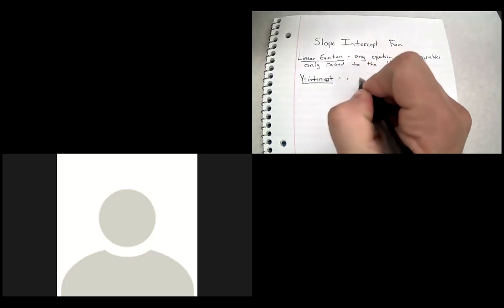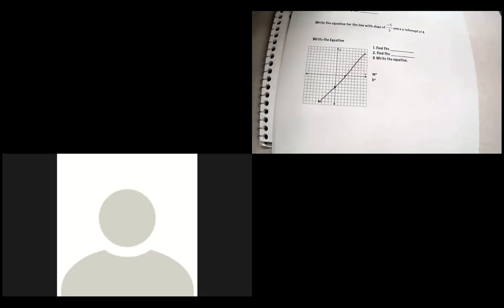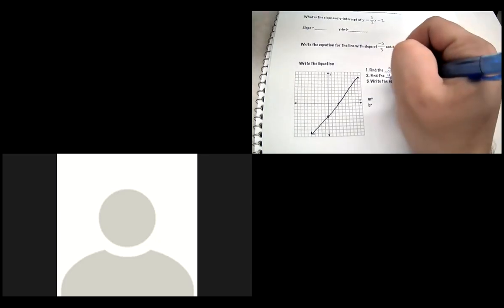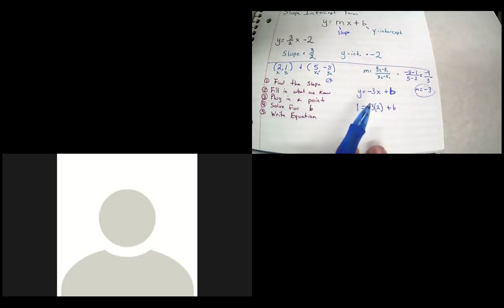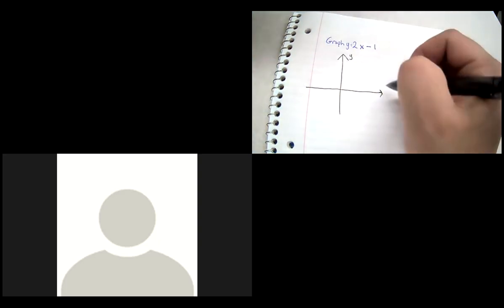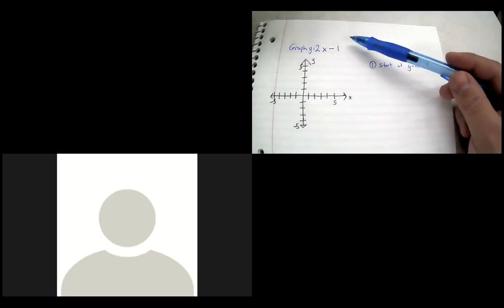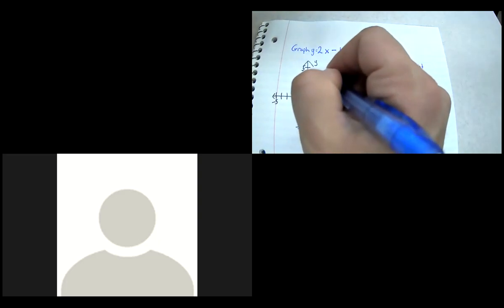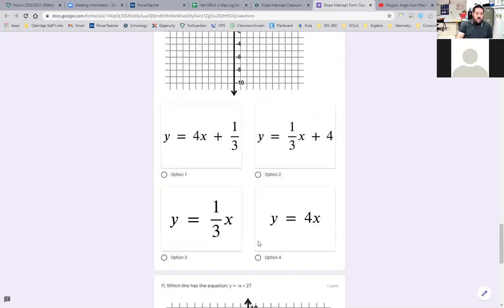Slope Intercept Form